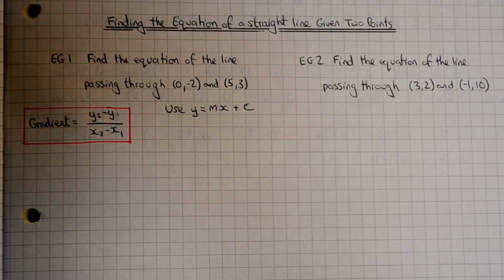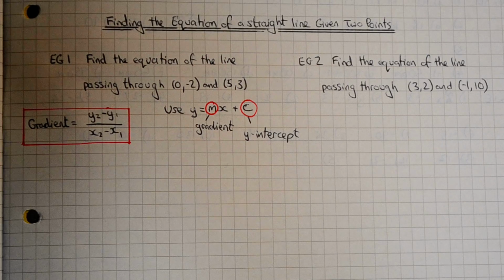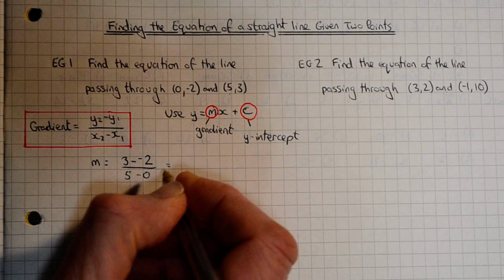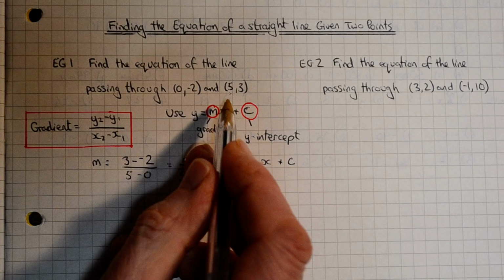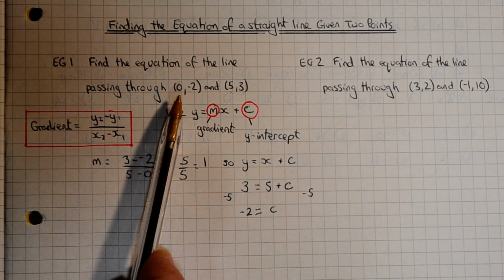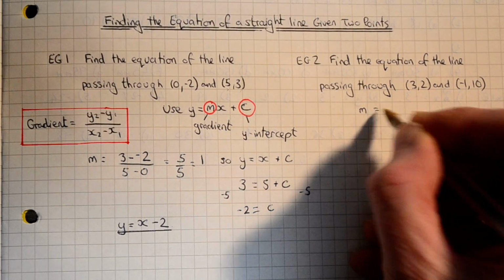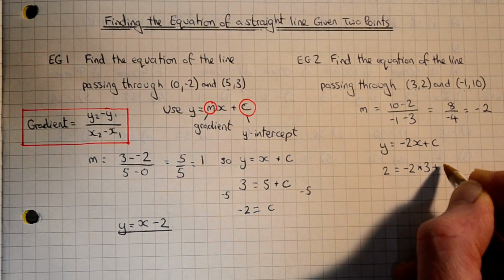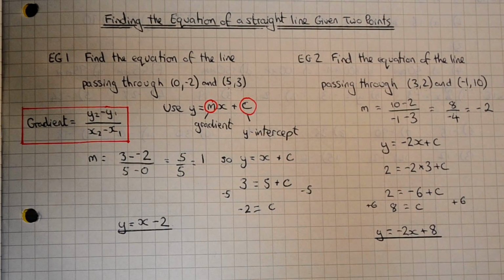Find the equation of a line when you know 2 points on the line